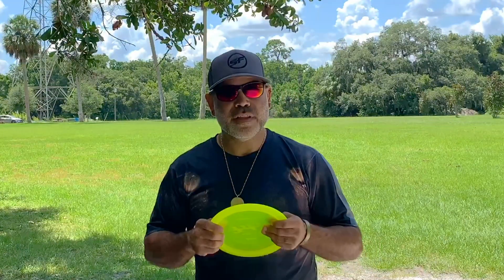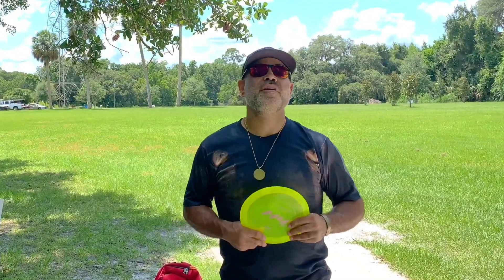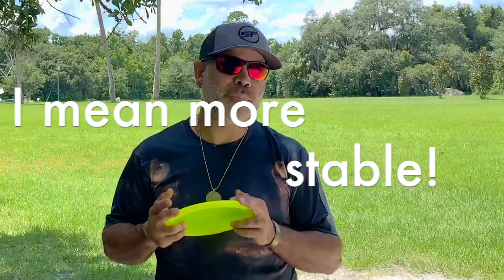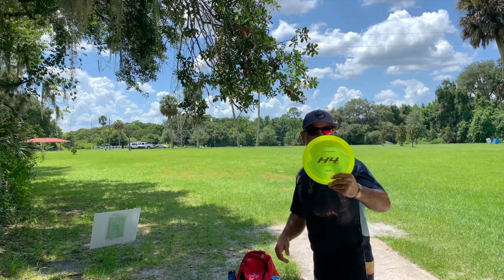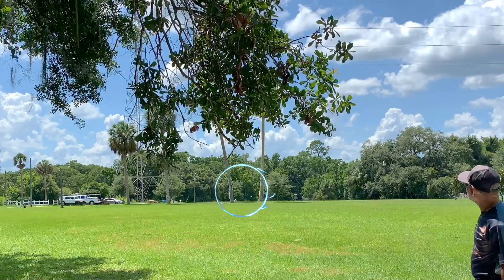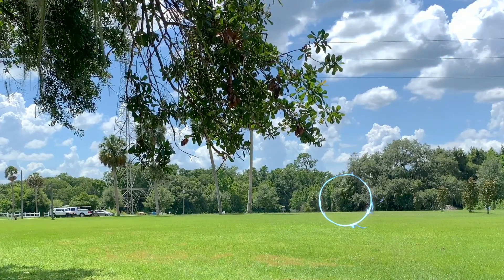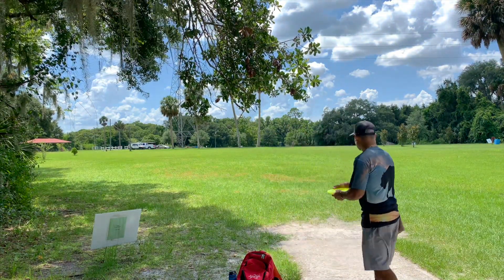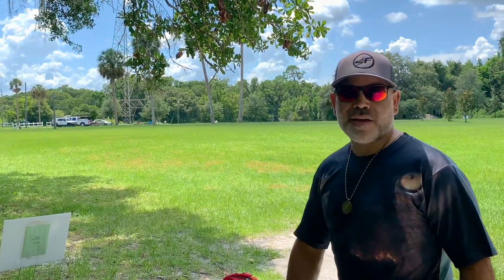Prodigy H4v2 400 174g | Disc Golf Disc Review | Vegan Disc Golfer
Hey everyone, I'm back again! If there is a disc you want me to flight test, put it in my comments and I'll do my best to accommodate.

So let's get to it! Prodigy is growing on me. I've always thrown Prodigy since the beginning, and it continues to grow on me. This time, I'm throwing the Prodigy H4v2. As usual, I tried a few different throws and gave my honest opinion. Let me know if you've thrown this disc in the comments.